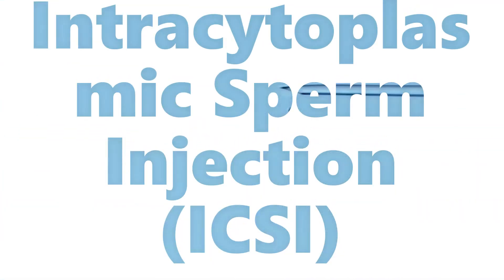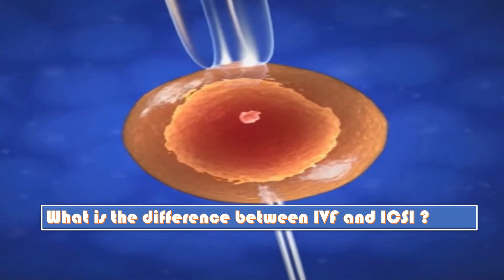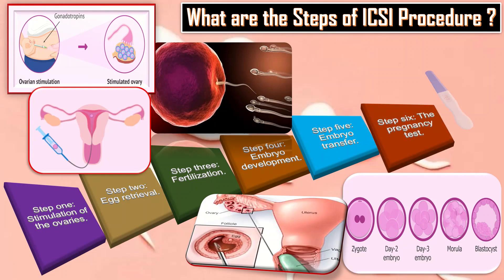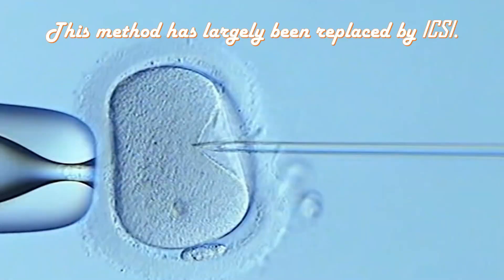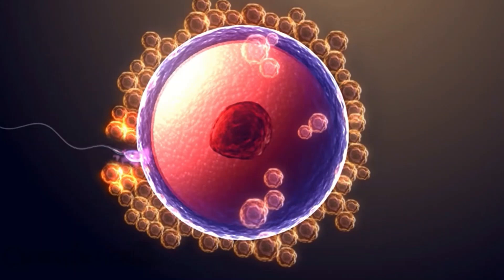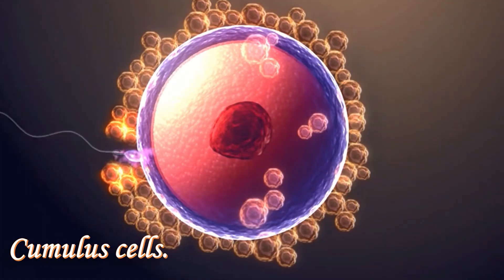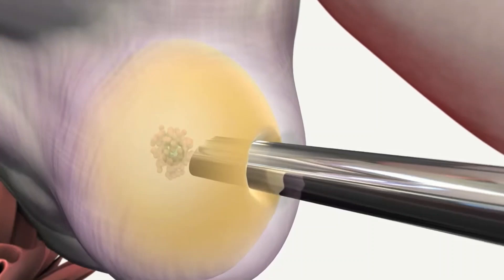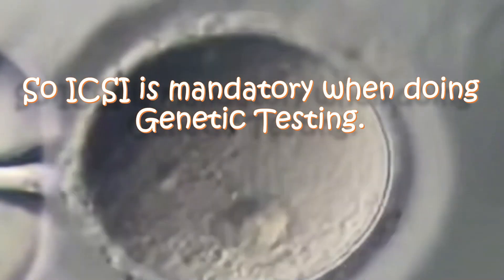ICSI | Intracytoplasmic Sperm Injection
Intracytoplasmic sperm injection (ICSI) is an assisted reproductive technique which involves injecting live sperm into a person's eggs in a laboratory. This procedure can create an embryo (fertilized egg). ICSI is a form of in-vitro-fertilization (IVF). Embryo development when using IVF, sperm from the male partner or a donor are added to the eggs to allow them to be fertilized.  As compared to intrauterine insemination and IVF, the success rate of ICSI is much higher. The basic idea behind the IVF is that the eggs are removed from the ovary and fertilized outside the body in laboratory. But this conventional method of Insemination has now been replaced by ISI in which single sperm is used to inject an egg. Also, ICSI is mandatory while doing genetic testing.
intracytoplasmicsperminjection(icsi)procedure
 abnormal bleeding
 pelvic pain
 genital itching
 urinary incontinence
 urinary tract or vaginal infections
 endometriosis
 breast disorders
 hormonal disorders
 dilation and curettage
 biopsy
 tubal ligation for female sterilization
 laser surgery
 vaginal delivery
 caesarean delivery
 pelvic exams
 pap smears
 clinical breast exams
 mammographies
 cancer screenings
 perimenopause
 menopause
 prenatal care
 infertility treatment
 postpartum depression
 easing cramps
 irregular or abnormal bleeding
 mood swings
 vaginal dryness
 hot flushes
 bone loss
 incontinence